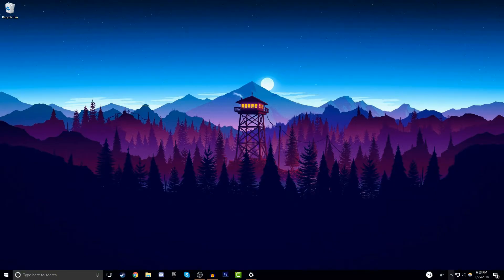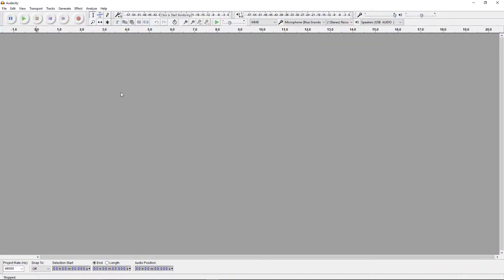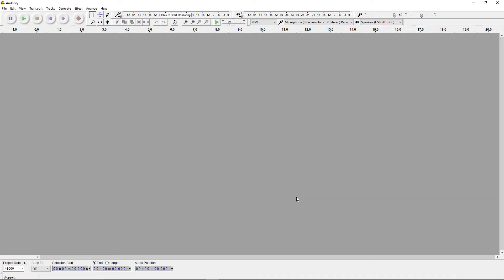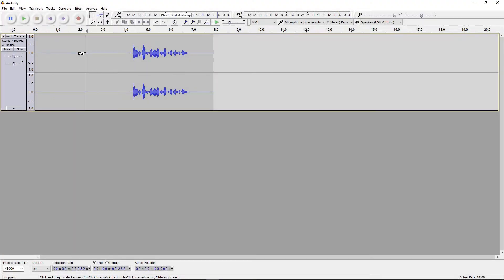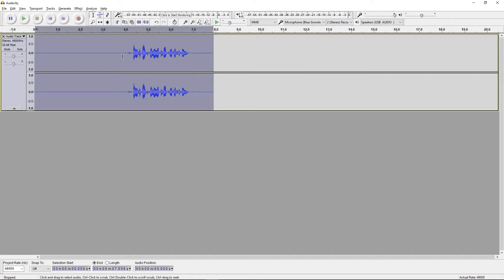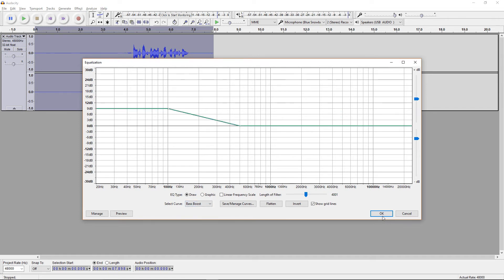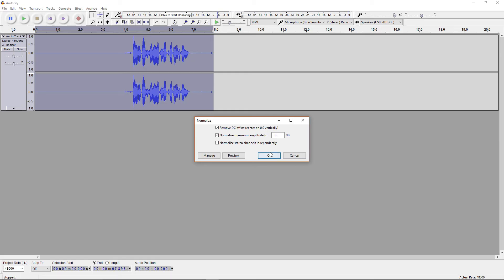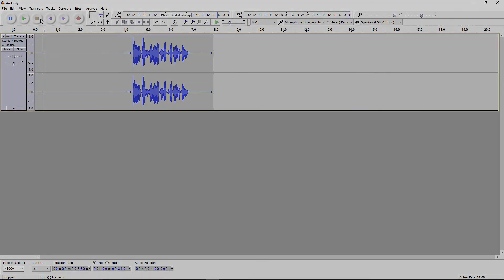Best Settings for Blue Snowball Microphone in Audacity!